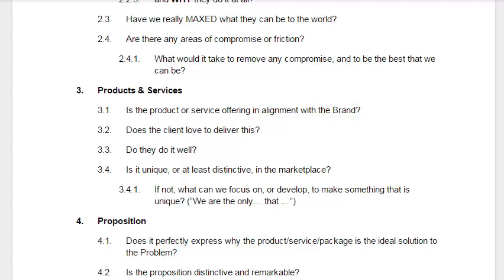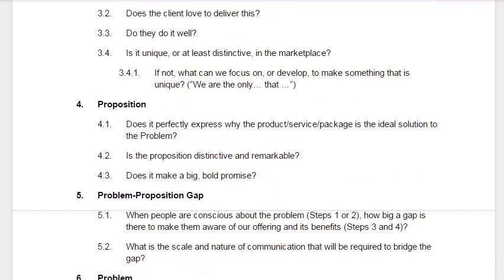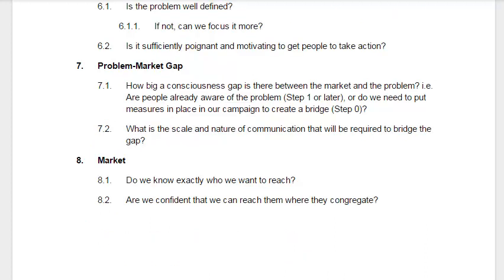Ulimate Web Design: Circuit Review Overview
Following the Circuit Interview, the Circuit Review is the second critical step of the UWD process.